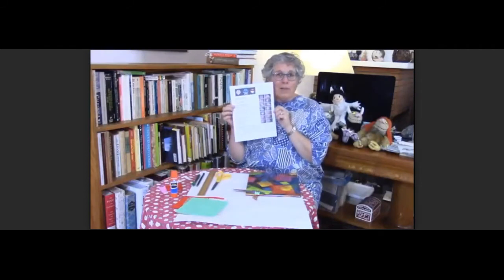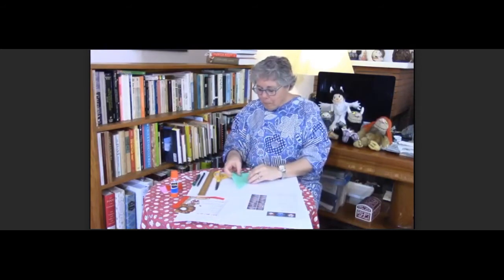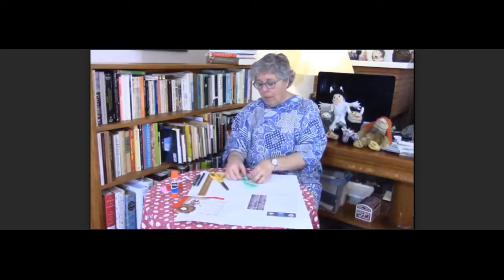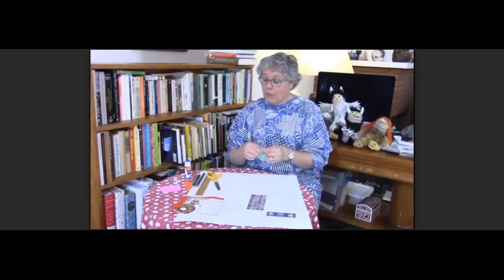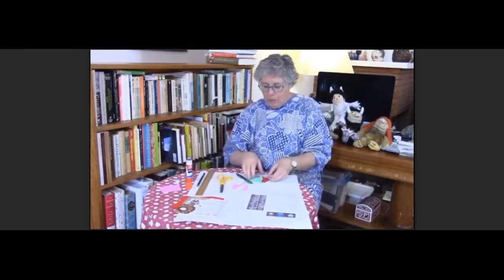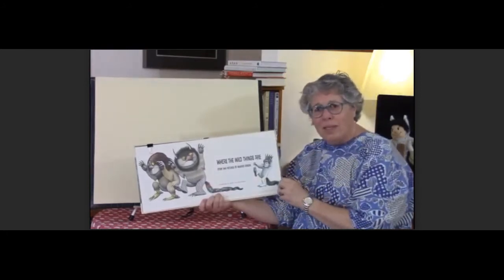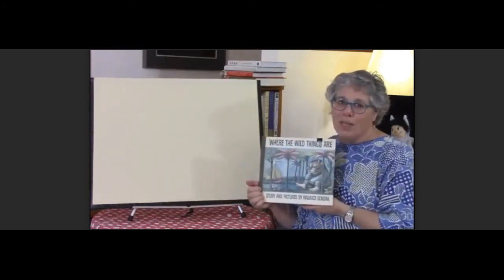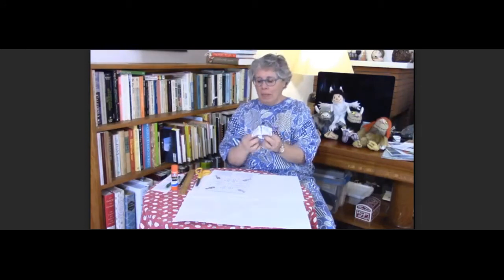Read Santa Clara Activities and story time for young kids May 2020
Read Santa Clara families with children below the age of seven, please see this video. Ellin will show you the exciting craft activities you can do with your kids from the materials we have mailed to you. You can also open your copy of the book Where the Wild Things Are that we mailed you and listen or read along with Ellin. We hope you have fun reading and learning together!